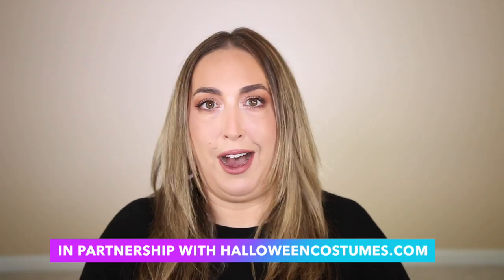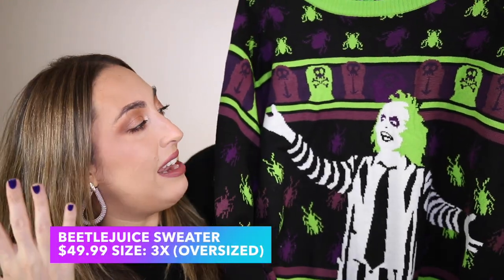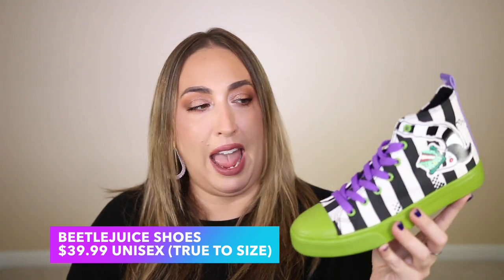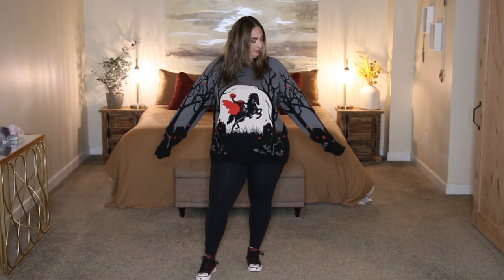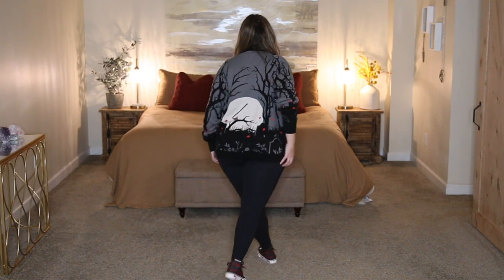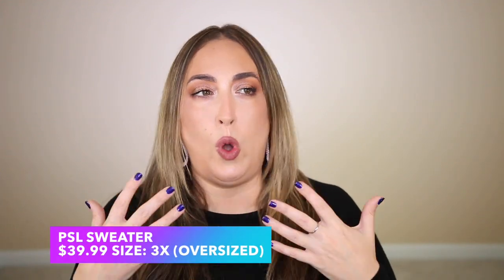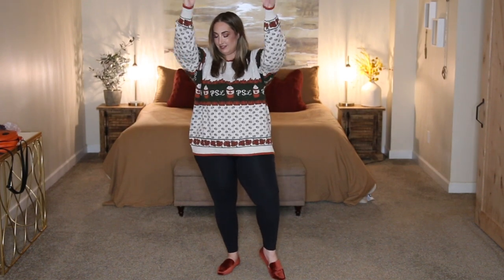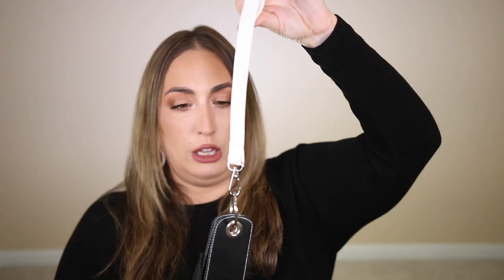PLUS SIZE HALLOWEEN SWEATERS, SHOES, AND HANDBAGS???! | HalloweenCostumes.com Plus Size Try On Haul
USE THIS DISCOUNT LINK FOR $$ OFF!

I hope you're having a great day so far. Today's try on haul is going to be a little different because we're trying some plus size fashion from HalloweenCostumes.com. Normally, I wouldn't think that they would carry plus size fashion, but they do! They have plus size fashion and costumes for all of your dress-up needs PLUS some of the wildest shoes and accessories you can find.

I picked up 3 festive, spooky season sweaters, 2 shoes, and a Halloween handbag and couldn't wait to share it with y'all. They're so cute!

* Beetlejuice Shoe (unisex sizing - I usually wear a 9, so I bought a 7)

OTHER PRODUCTS I WANT

△ △ MAKEUP WORN △ △

★ Eyeshadow Ciate London Velvet

★ Lipstick MAC Bronx and Bite Glace'

★ Setting Spray

★ Blush (Pink Grapefruit)

★ Beauty Sponges